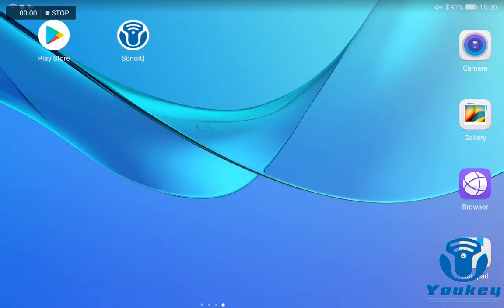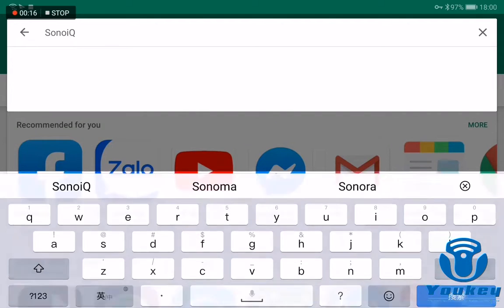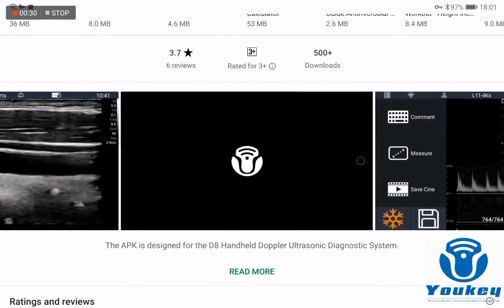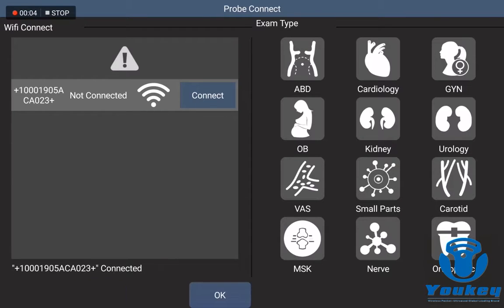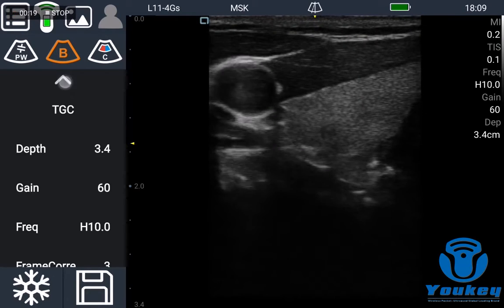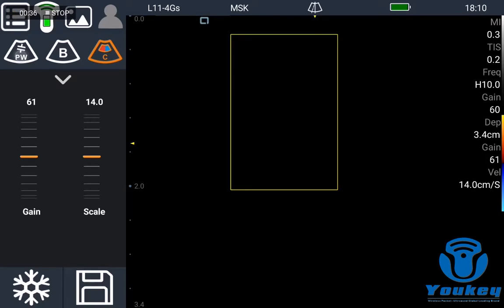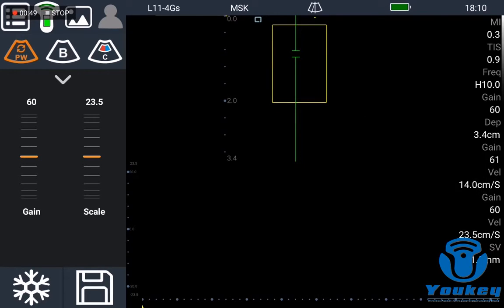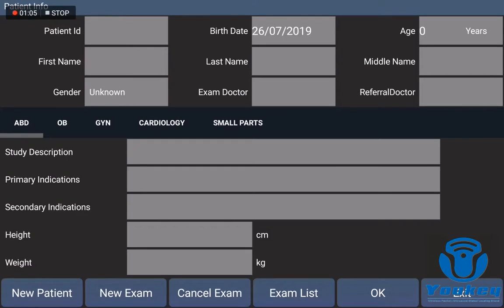NEW - How to install and use Youkey SonoiQ APP on Android